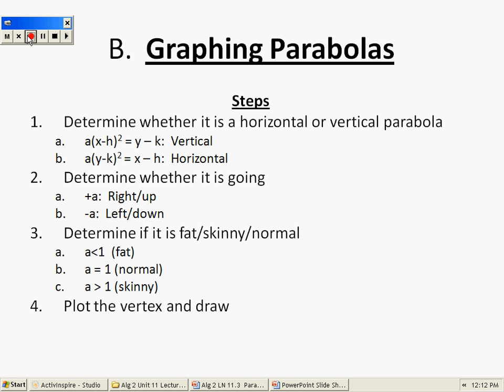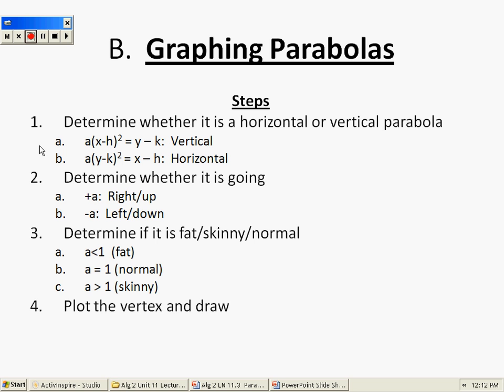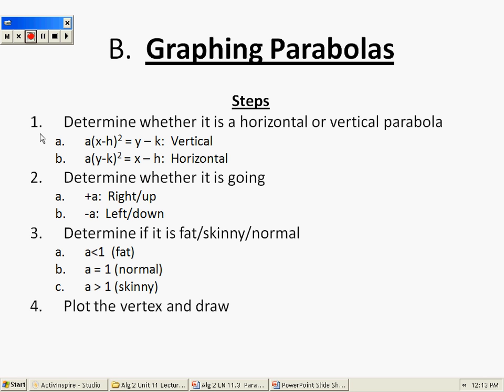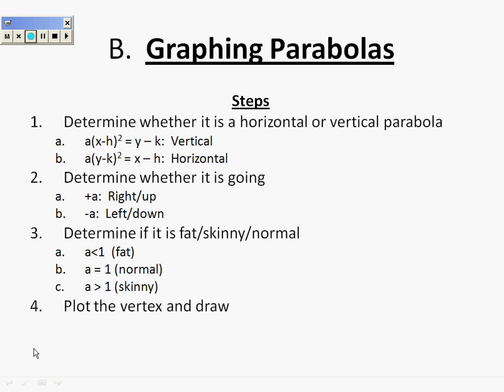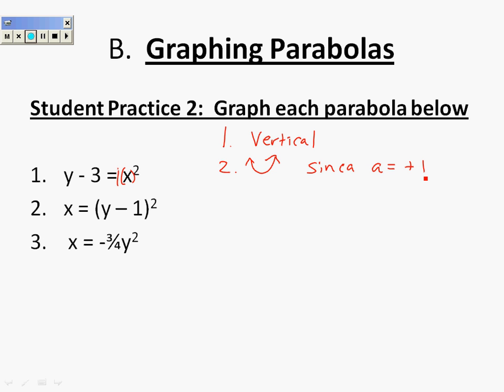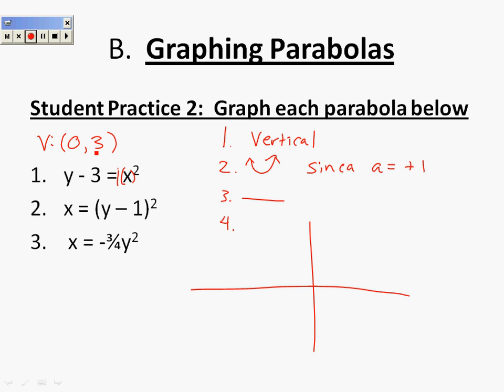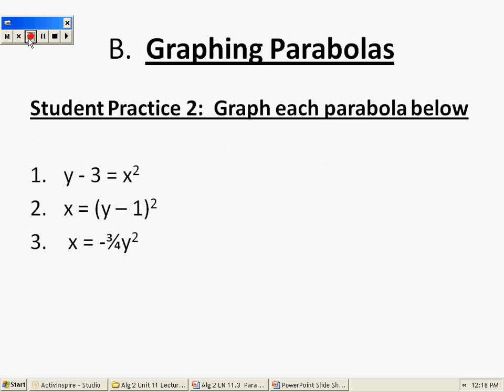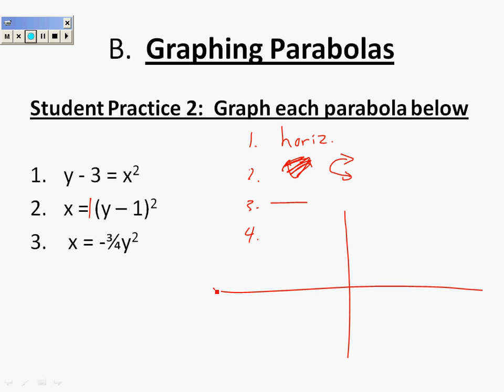Alg 2 LN 11 3 Parabolas Part b part3